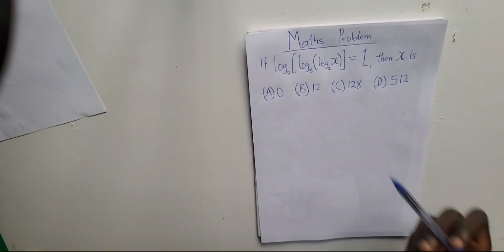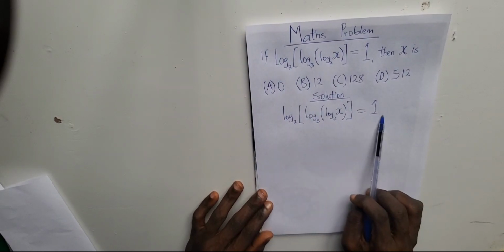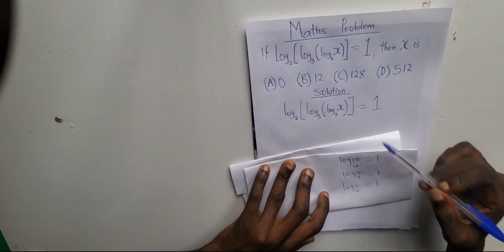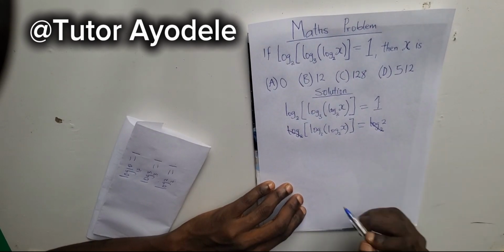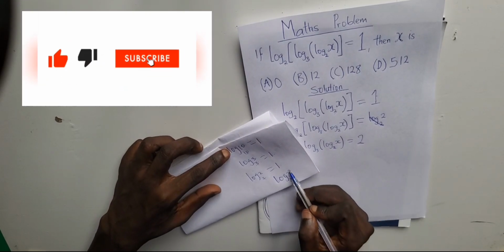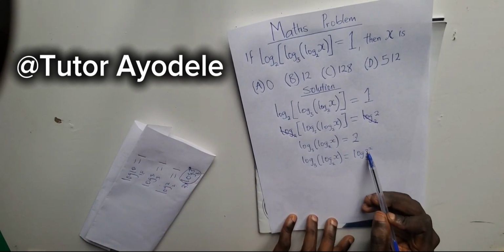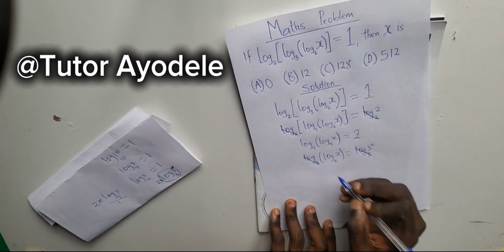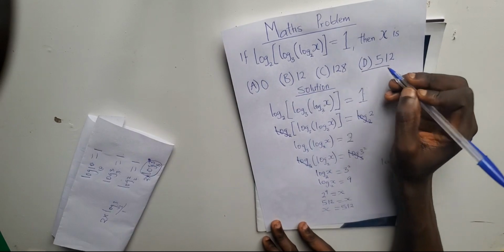WAEC Logarithm Question Students FEAR – Solved the Easiest Way! : WAEC & JAMB 2025 Likely Question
This is a real WAEC logarithm question that students often run from!
In this video, Tutor Ayodele shows you a simple and clear method to solve one of the toughest-looking log problems from WAEC past questions.

Whether you’re preparing for WAEC 2025, NECO, JAMB, or GCE, this lesson is for you. I break it down step by step to help you understand and master it once and for all.

What You’ll Learn:
How to simplify complex logarithmic expressions

How to apply logarithm laws correctly

Confidence to face log questions in your next exam